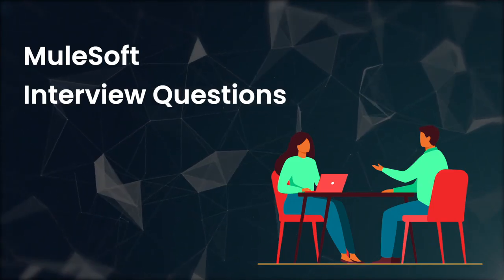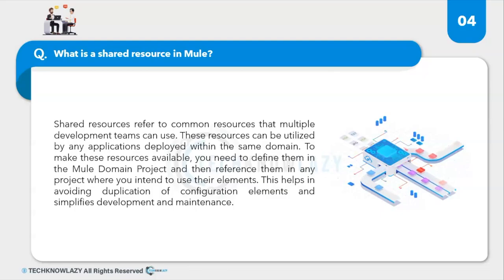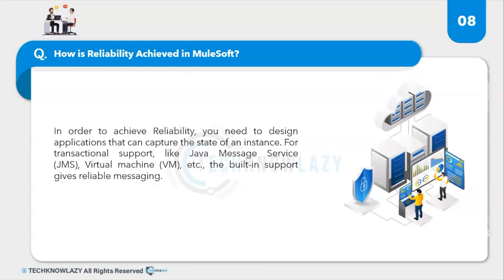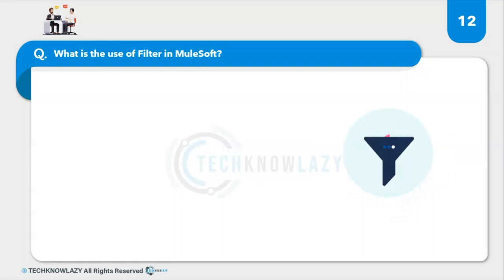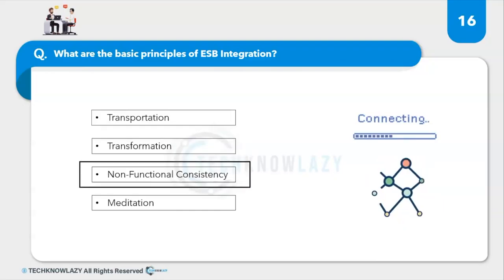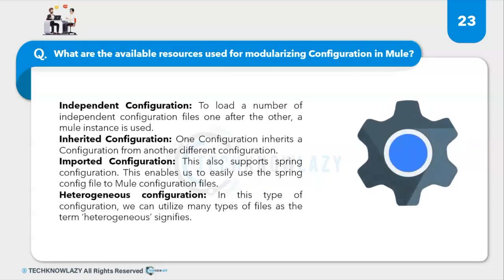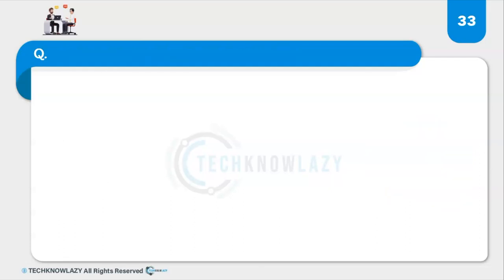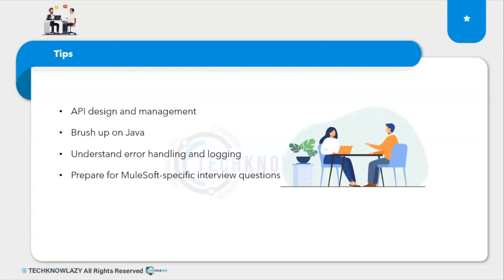MuleSoft Interview Questions and Answers 2025 | Mock Interviews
Preparing for a MuleSoft interview? This video covers the top MuleSoft interview questions and answers for freshers and experienced that are frequently asked in real job interviews. Whether you're just starting your career or have hands-on experience, this video will help you crack your next MuleSoft interview with confidence.

Following questions we covered in this Mulesoft interview questions video:
0:00:59 What is Mule
0:01:45 Difference between tools and services offered by Mulesoft
0:02:25 What are the different types of messages in Mulesoft
0:03:29 What is a shared resource in Mule
0:05:00 What are the models in Mulesoft studio
0:05:51 What is Run-time manager in a mule
0:06:07 What is worker in Mulesoft
0:06:55 How is reliability achieved in Mulesoft
0:08:40 Can you optimized Mulesoft code? If yes how
0:09:57 What do you mean by flow in a mule
0:10:14 What is mule transformer
0:10:30 What is the use of filter in Mulesoft
0:11:43 What are the types of variable in Mulesoft
0:12:13 What is Mule ESB
0:12:41 What is Fan-in in Mulesoft